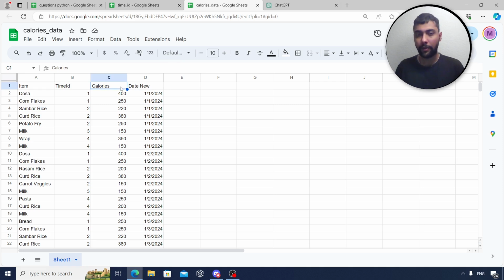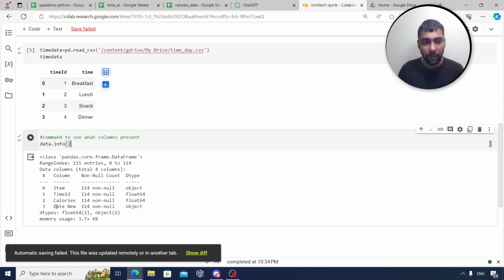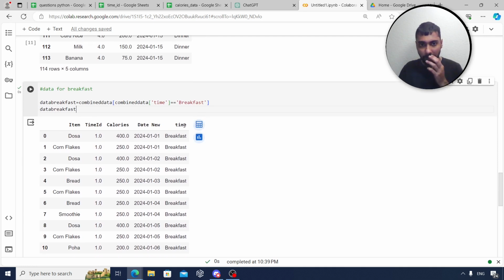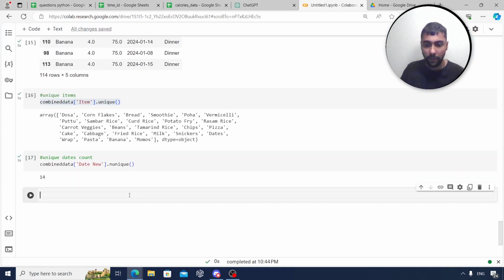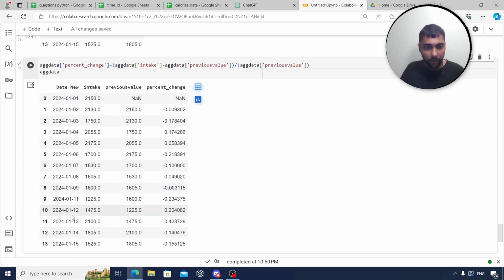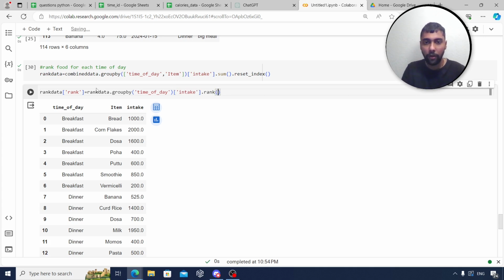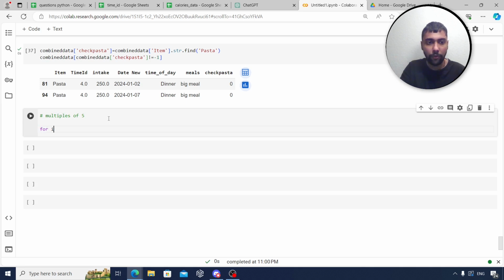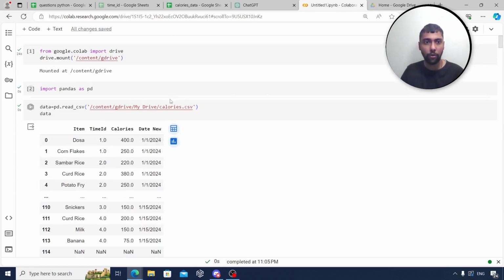Complete Python Tutorial for Beginner Data Analysts | Master 20+ scenarios in Google Colab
In this video I solve some data analysis & general problems using Python and leverage some packages such as Pandas, Numpy, etc.

⏲️===TimeStamps===⏲️
00:00 Introduction
01:19 Access Google Colab
03:25 Import Packages & Read data in Python
05:24 Information on columns
05:28 Limit Function
06:11 Show only 15 rows
06:34 Date to Datetime datatype
07:27 Merge Two datasets
09:00 Drop duplicate columns
09:45 Filter for only breakfast data in Python
11:21 Calories above 250 and food is only lunch
13:02 Group by function to find total calories per meal
14:04 Sort values in Python descending order
15:08 Unique & count unique in Python
16:23 Rename function
17:46 % increase in intake using shift function Python
22:14 Numpy Where function
24:13 Rank food with most calories per meal
28:31 Plotting Package matplotlib
30:21 String Find function
32:07 For loops example
33:56 If statement with else Python
35:03 Try & except Python with lists